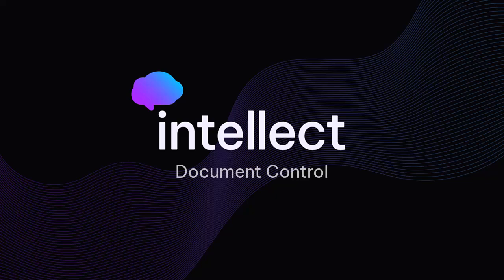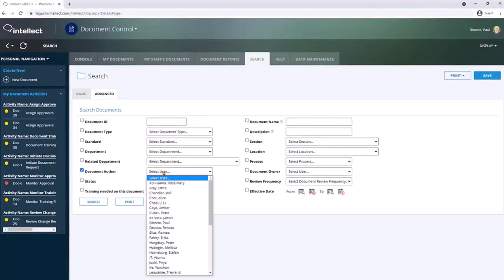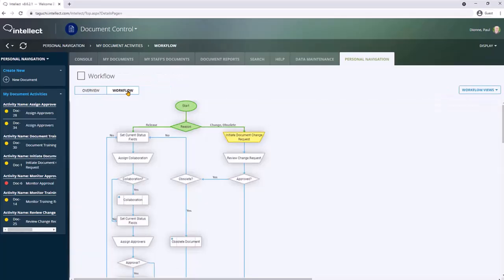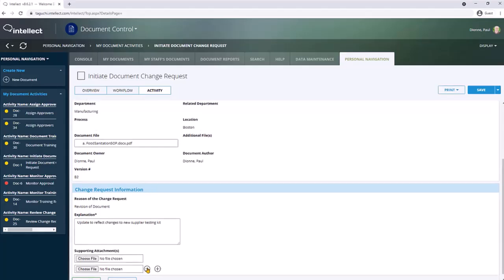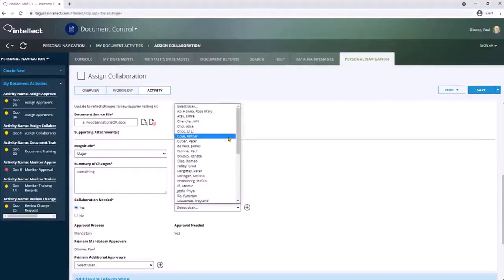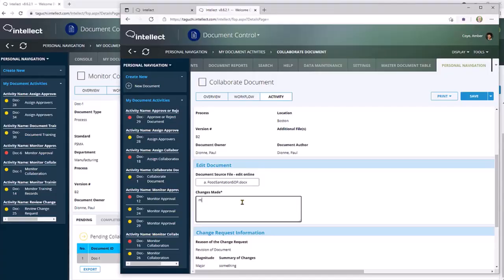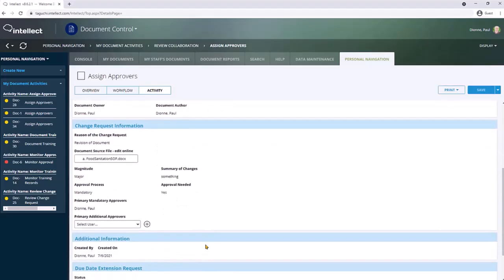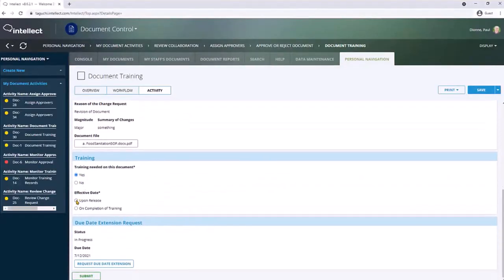Intellect Document Control keeps businesses compliant and audit-ready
Watch Intellect’s Document Control video that shows how the software simplifies document creation, routing, approval, and version control. Stay compliant with FDA, ISO, and GxP requirements.